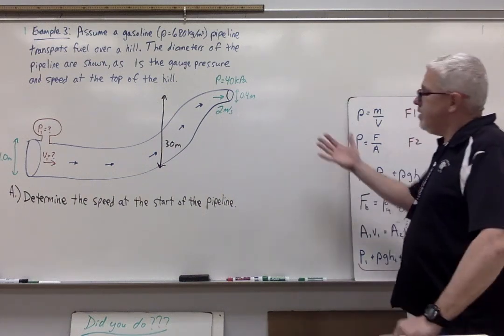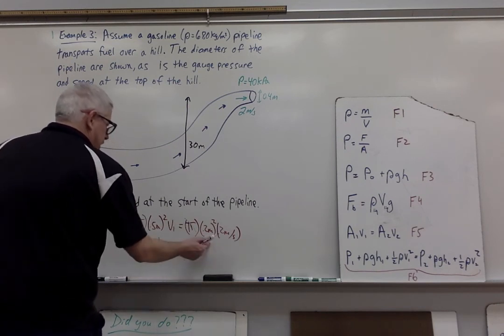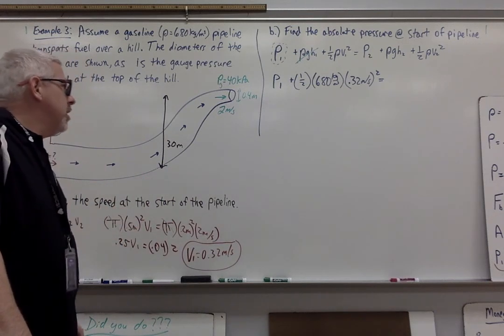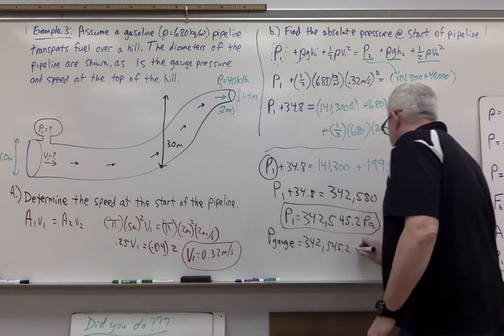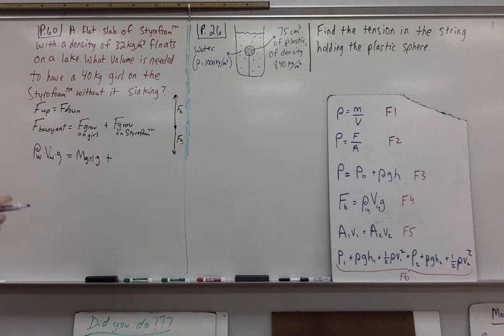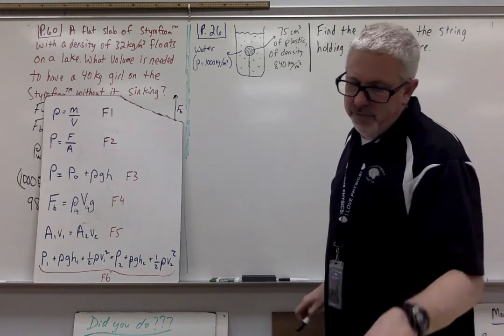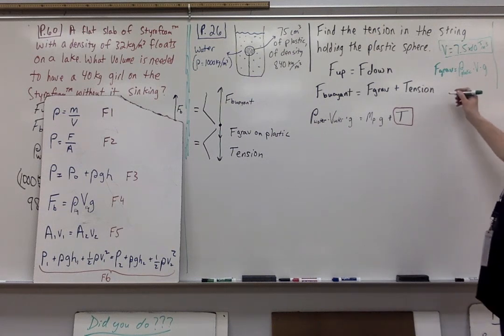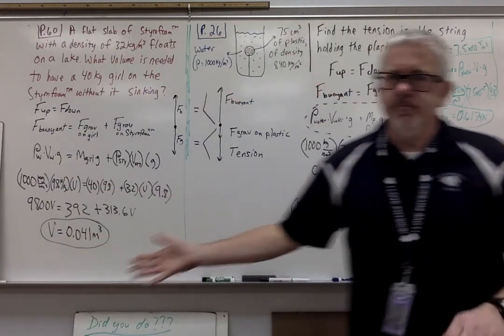Fluids lecture (Part 2)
This completes the lecture on CH. 13 (fluids) for a first year algebra-based physics course. Specifically there's examples with fluid flow and density.